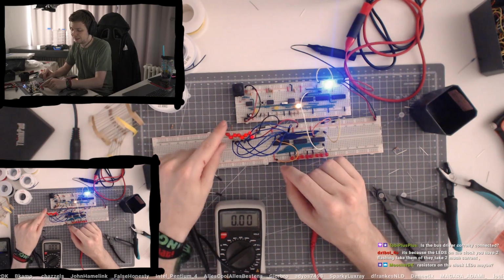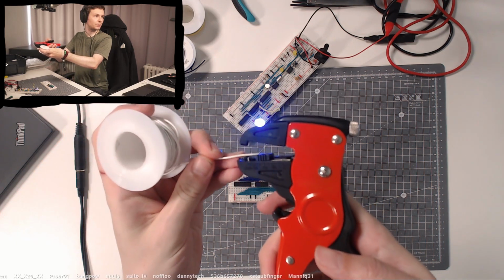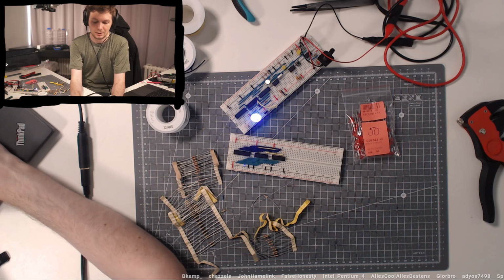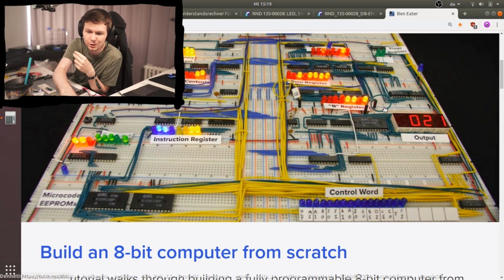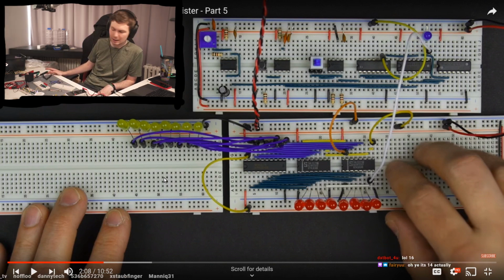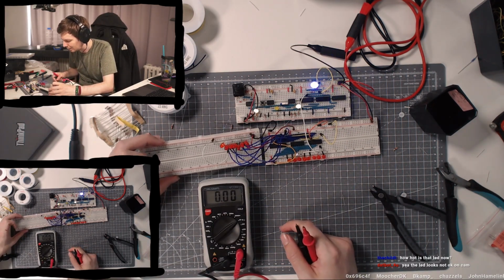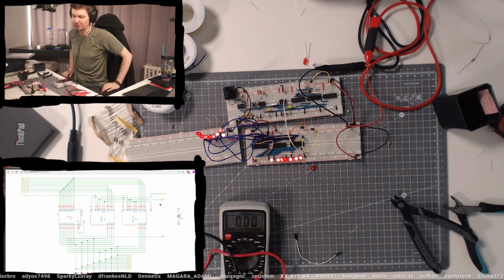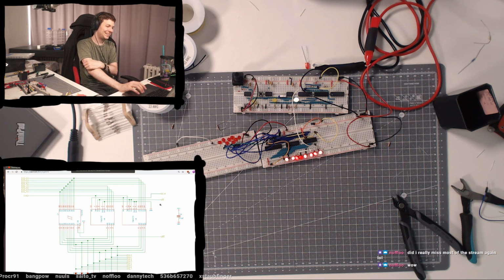Testing our computer's registers - 8-bit register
-=[ ❤️ Support ]=-

-=[ 📄 Info. ]=-

→ Graphics tablet:*
→ Camera#1 for streaming:*
→ Lens for streaming:*
→ Connect Camera#1 to PC:*
→ Camera#2 for electronics:*
→ Lens for macro shots:*

-=[ 🐕 Social ]=-

-=[ 📄 P.S. ]=-